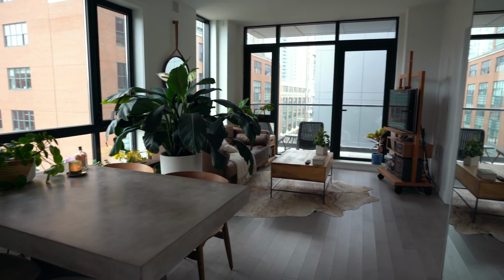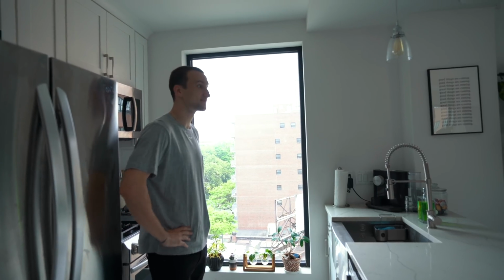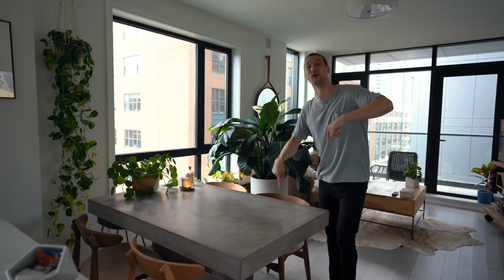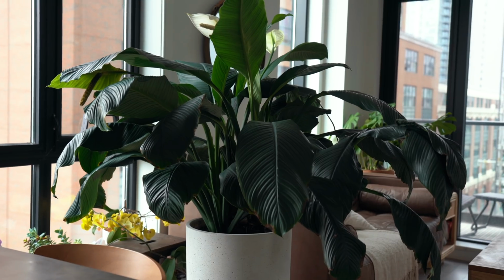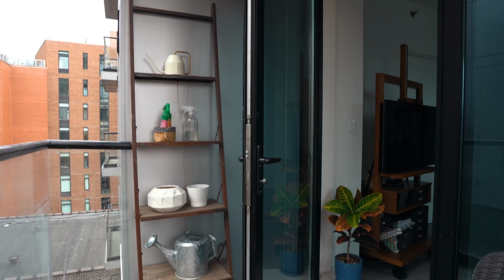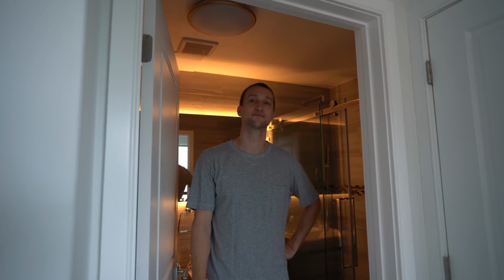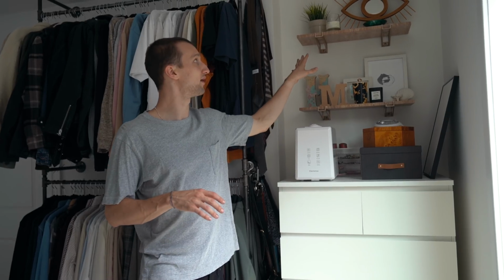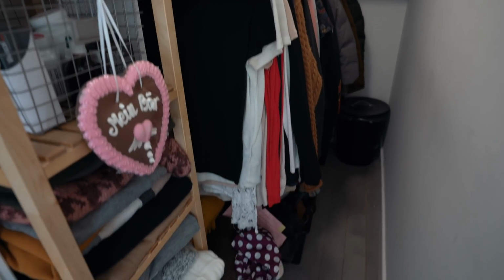NYC Apartment Tour | Before Moving to Los Angeles!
My NYC apartment tour before moving completely to Los Angeles.